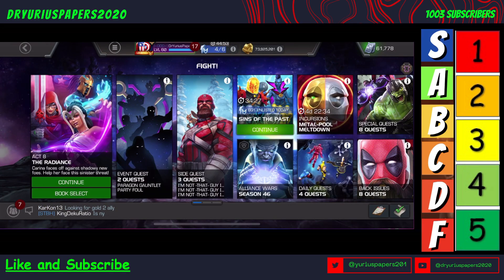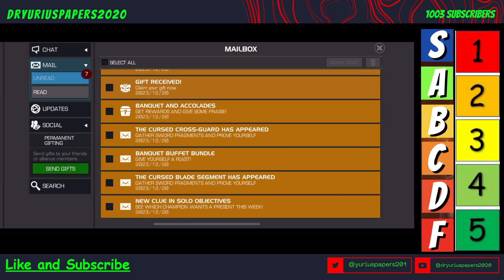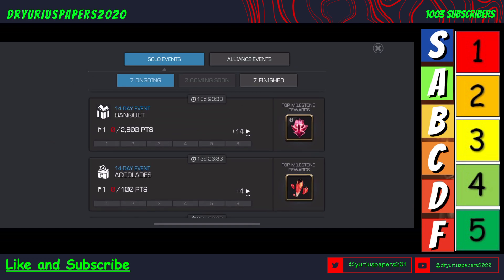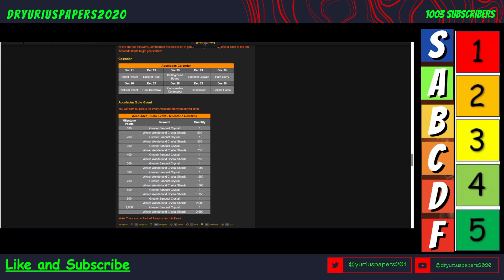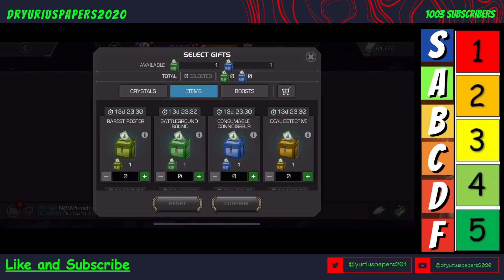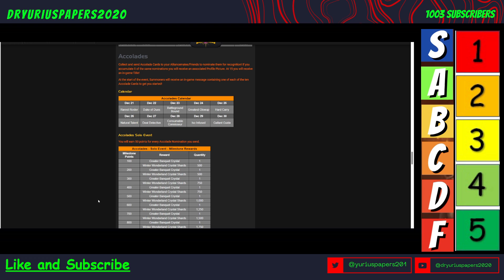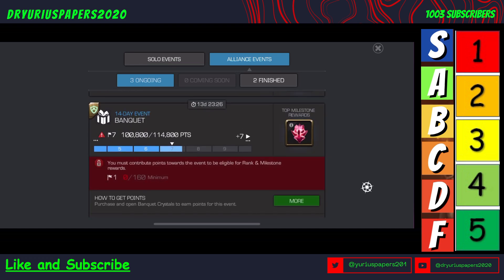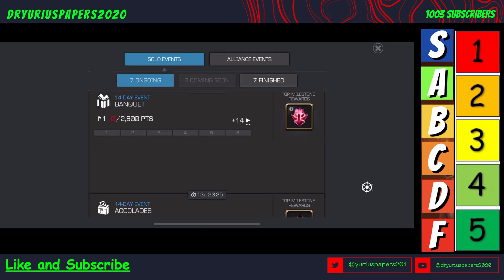How To Get The Most Points From The Banquet And Accolade MCOC Events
In this video, we review the Banquet and Accolade MCOC Events for 2023. How many greater banquet crystals? How to get those points? How does the accolade event work? What about the Alliance Banquest? What are the top banquet rank rewards?

Check out our Guilded page at DrYuriusPapers Guilded on Google search